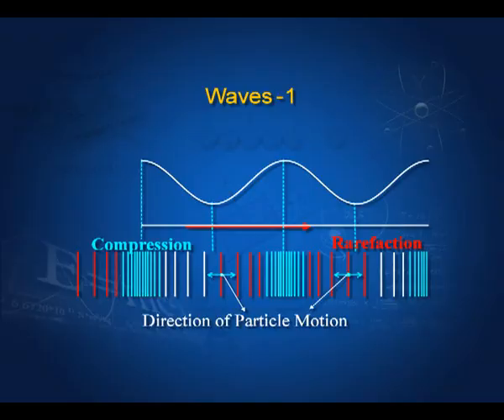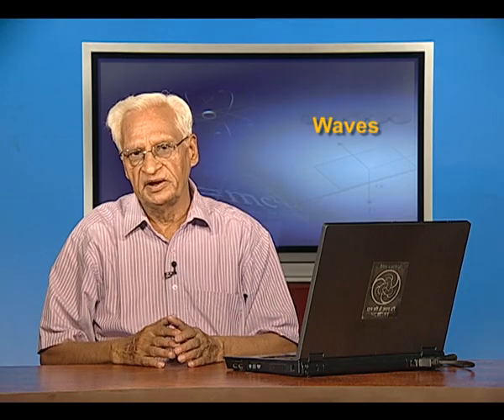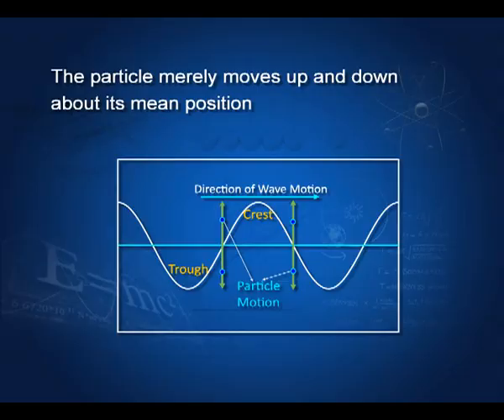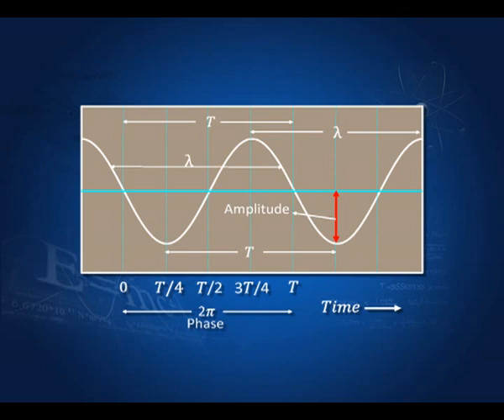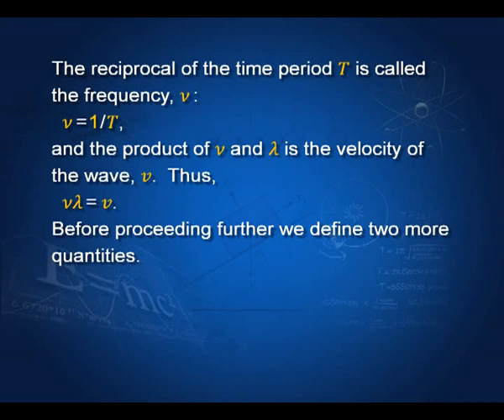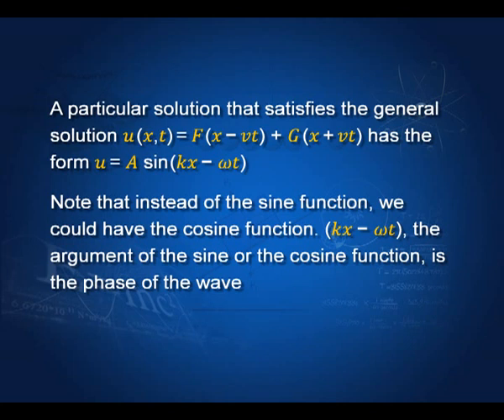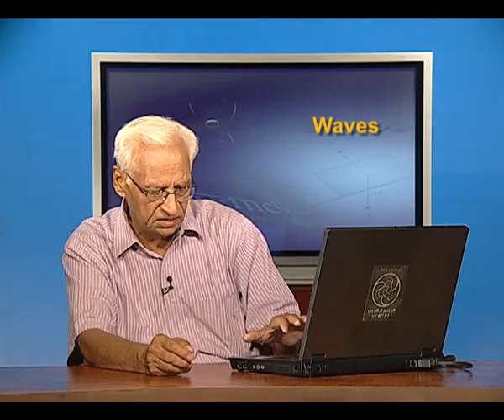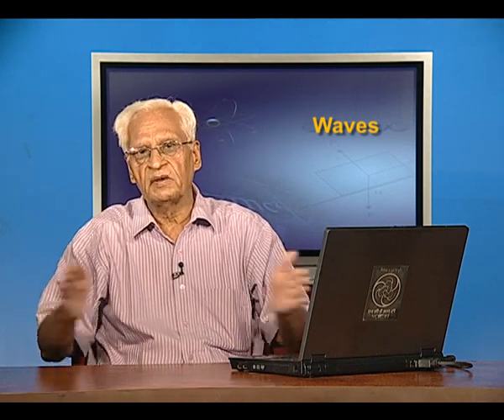Waves Longitudinal and Transverse waves.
Waves: Longitudinal and Transverse waves, Compression, rarefaction, Crest, Trough, Wave length, Wave number, Wave equation.